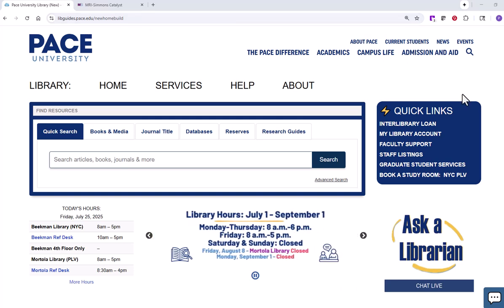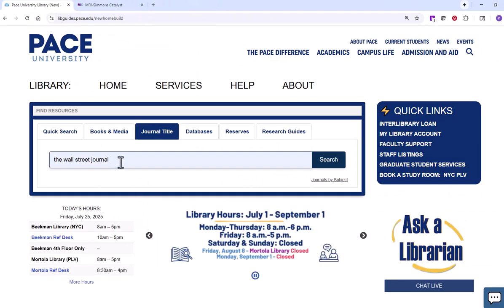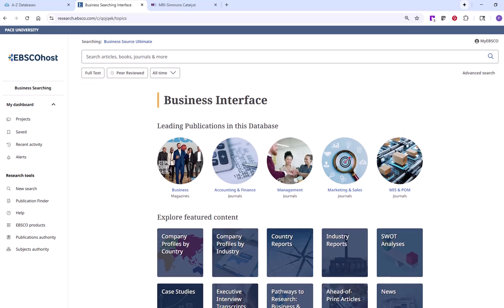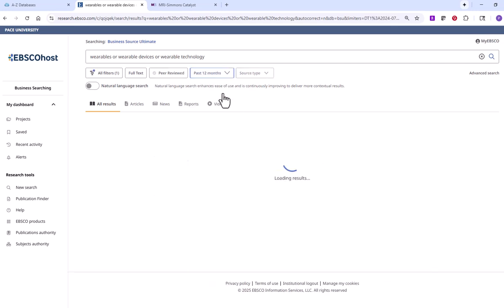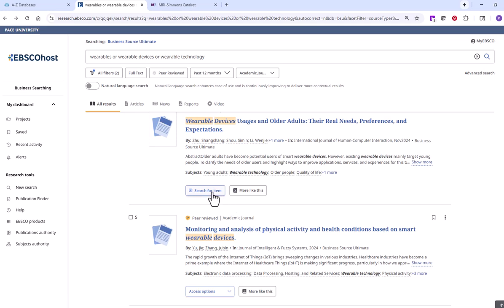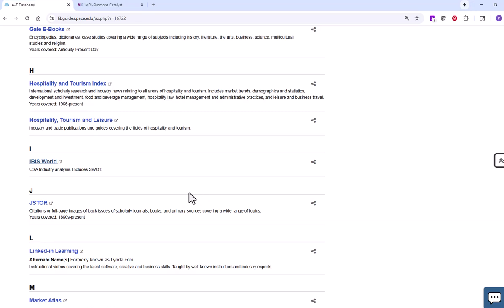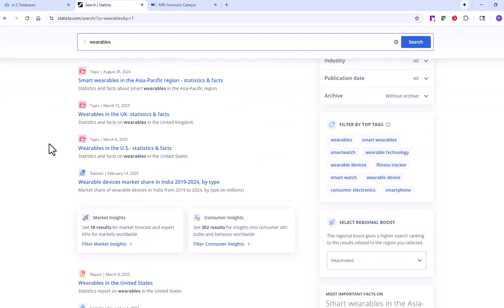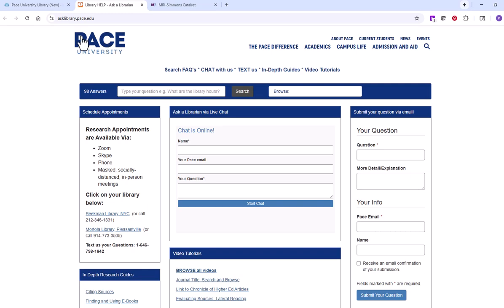Pace Library: Overview of Business Research Tools (2025)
An overview of research tools for students in the Lubin School of Business, including article databases, company and industry information, statistics and consumer survey information. (SBF)